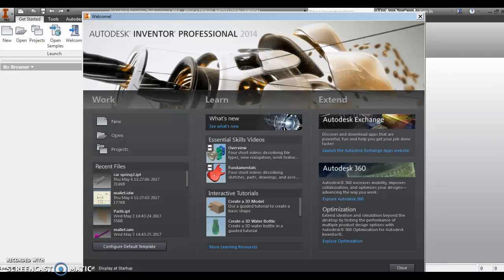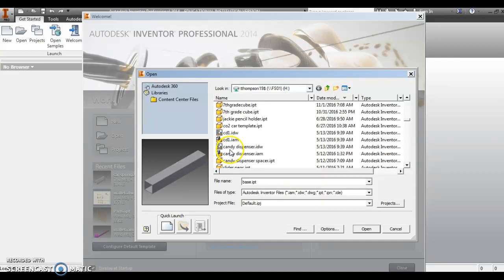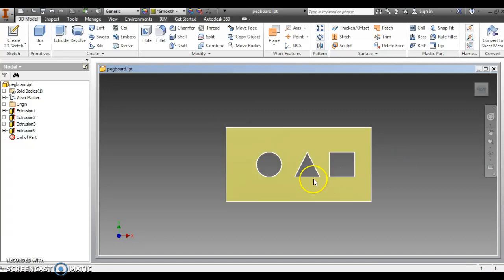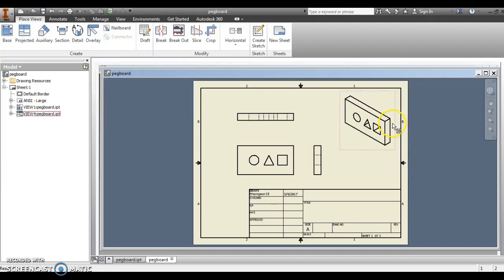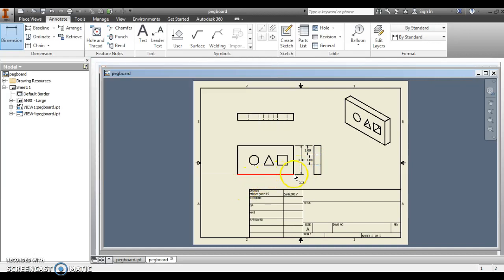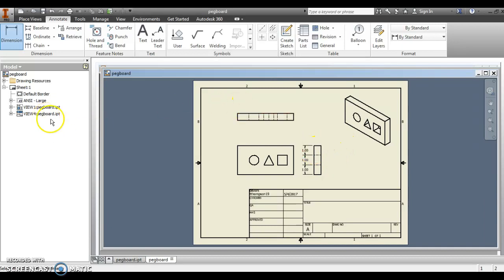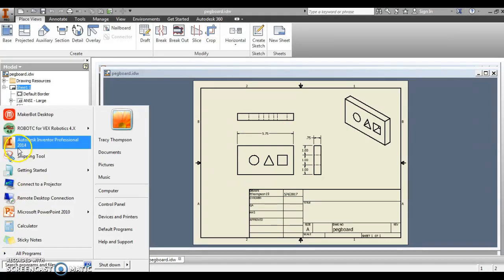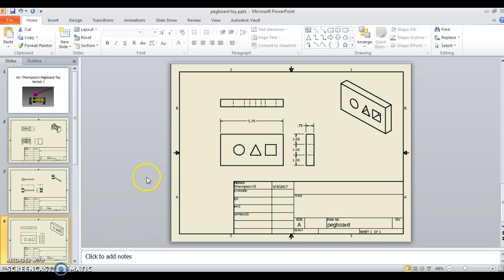pegboard part idw